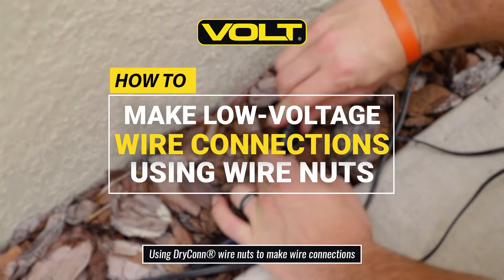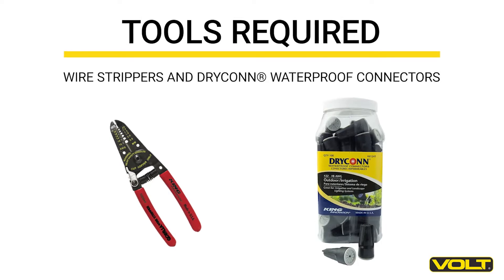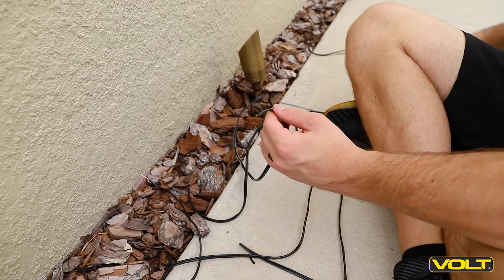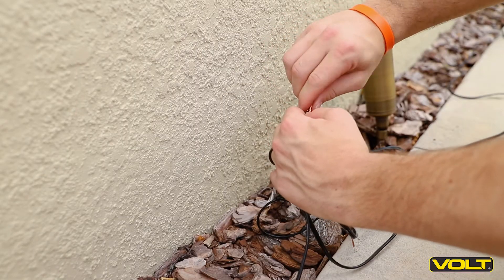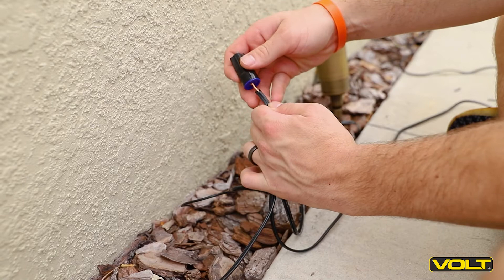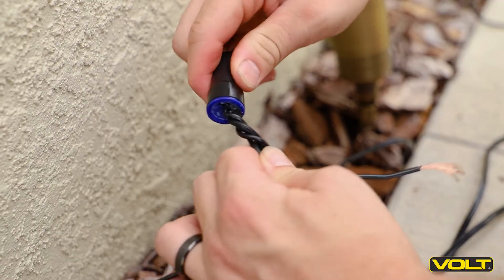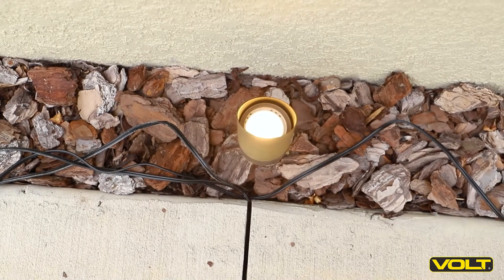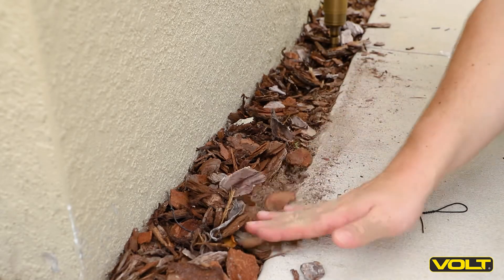How to Connect Low Voltage Wires using Wire Nuts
Knowing how to connect low voltage wire is one of the most critical components of an outdoor lighting system. Today we will demonstrate how to make a low-voltage wire connection for direct burial applications using waterproof wire nuts.

Direct burial connectors are the most commonly used connectors in outdoor lighting applications. Wire nuts, in particular, are filled with silicone gel to seal the connection and protect against ground moisture.

Cable connection points are often the point of failure of outdoor lighting systems, so it is critical to ensure the connection is secure the first time. In a landscape lighting system, the cable will have two conductors per wire, which connects the fixtures to the low voltage transformer and provides the power.